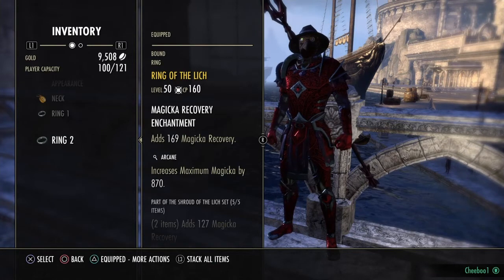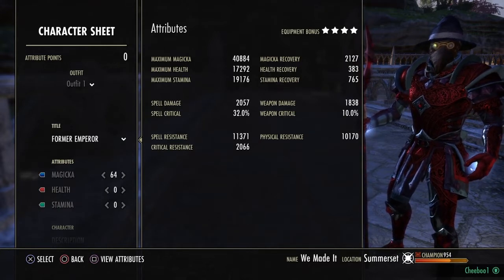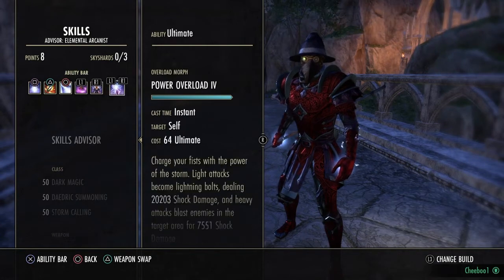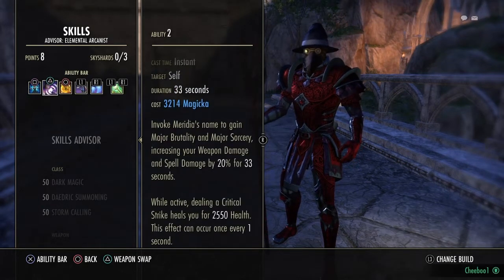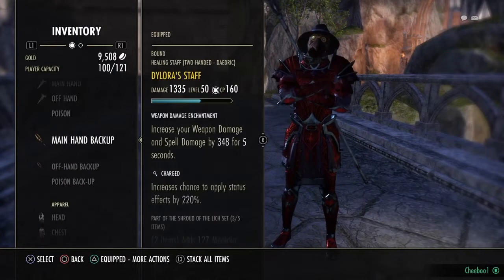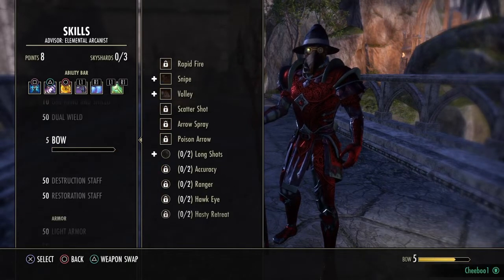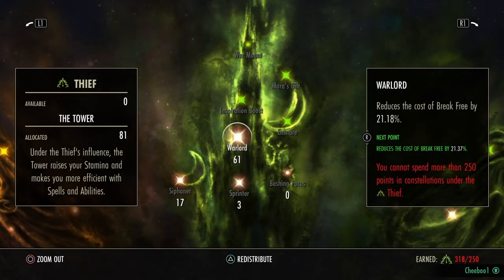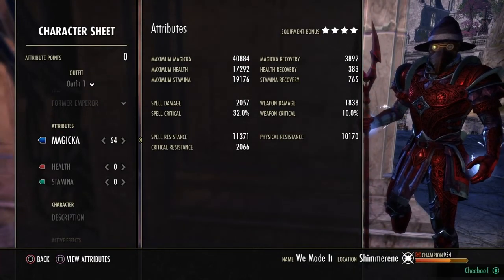Magic Sorcerer PvP/Battleground Build - Summerset Insane Resources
Sub
Hmu w/ questions
Lmk if im a pleb